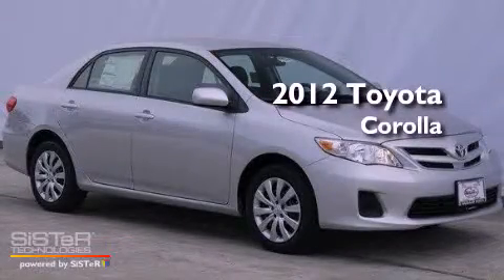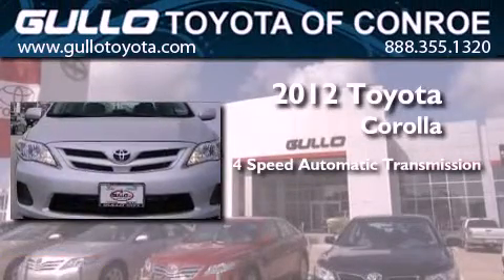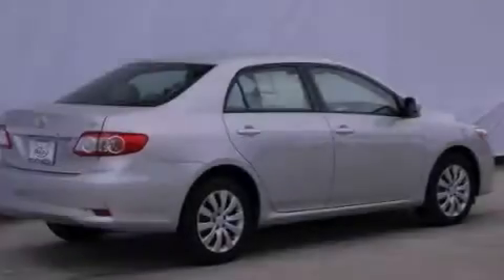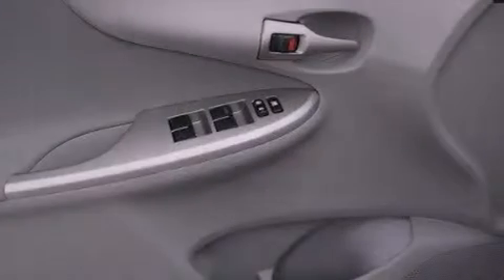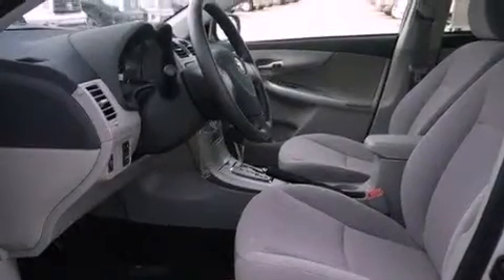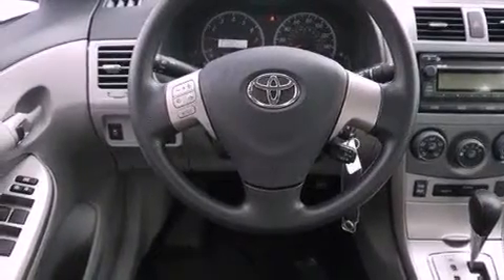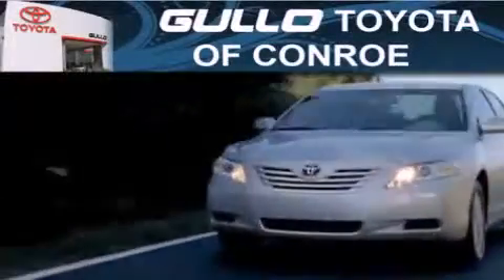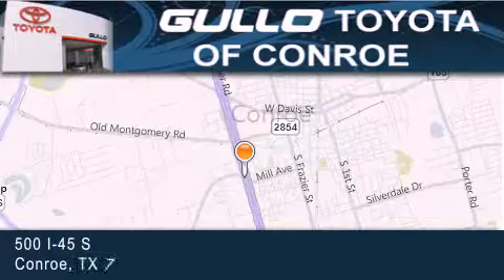2012 Toyota Corolla Tomball TX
Year : 2012
 Make : Toyota
 Model : Corolla
 Engine : Gas I4 1.8L/110
 Trans . : Automatic
 Exterior : Classic Silver Metallic

 Interior : Graphite
 Stock : X20588

 2012 Toyota Corolla Conroe Texas